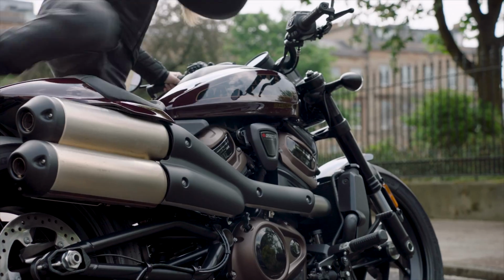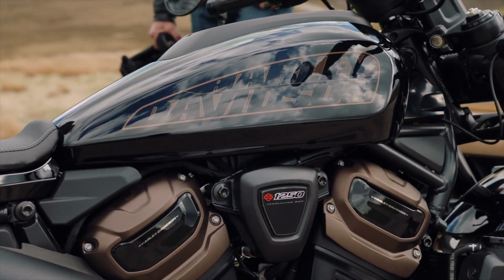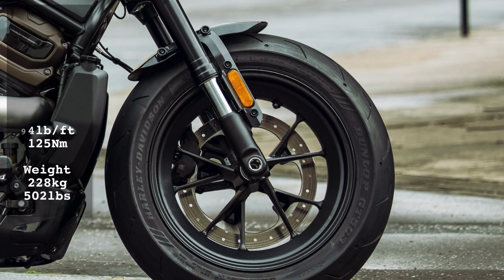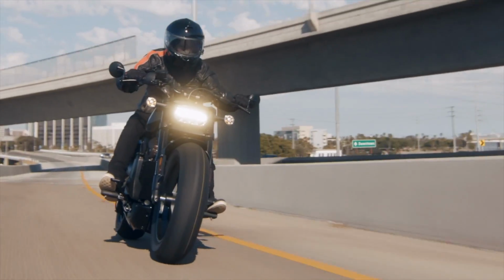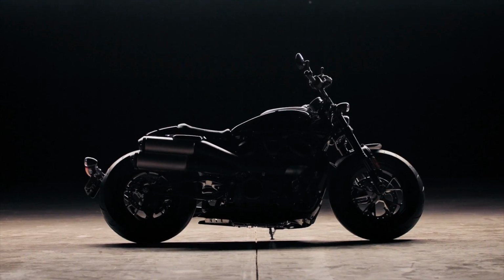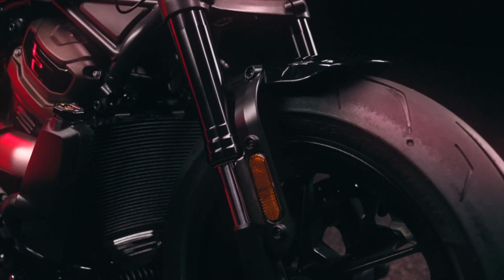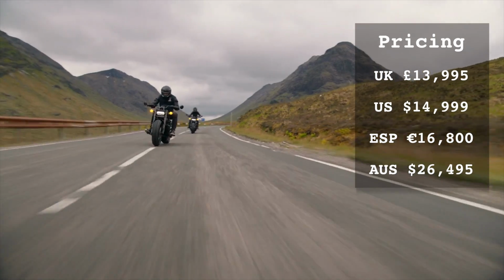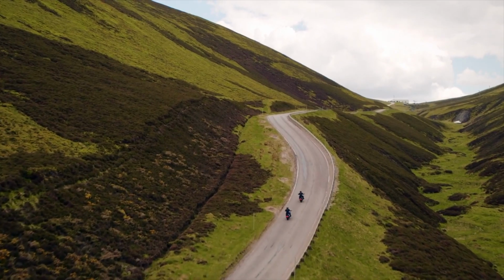All New 2021 Harley Davidson Sportster S (All the details)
Born out of a shed in Milwaukee, Wisconsin USA in 1903, Harley Davidson have been producing motorcycles ever since.

The first Sportster was created in 1957. And it could be argued hadn’t changed too much since then right up to the previous model available last year.

In this video we take a look at details of the New Sportster S and have a quick look at the New Revolution Max 1250 T engine from Harley Davidson.

This is new bike is a huge step forward from the previous Sportsters and is now more than capable of competing, with other roadsters out there, it is not what I would normally expect from Harley and it is an exciting to see they direction their development is moving in.

Late Night Train by Vans in Japan